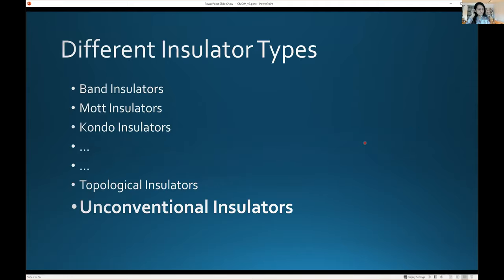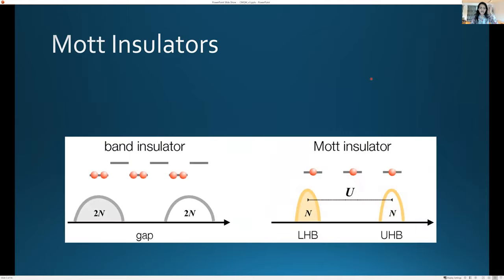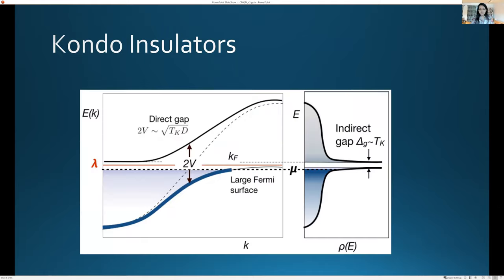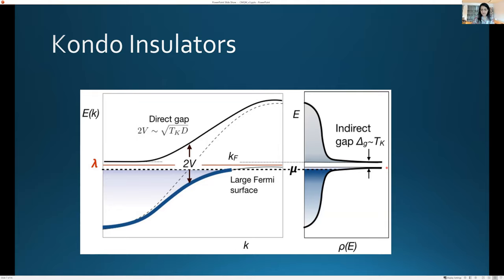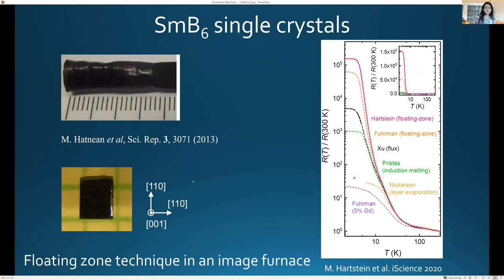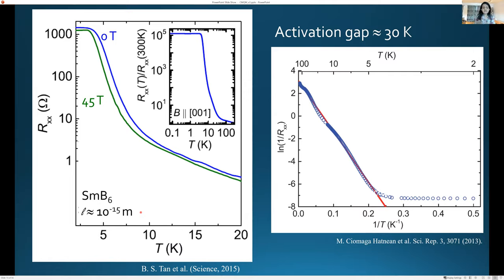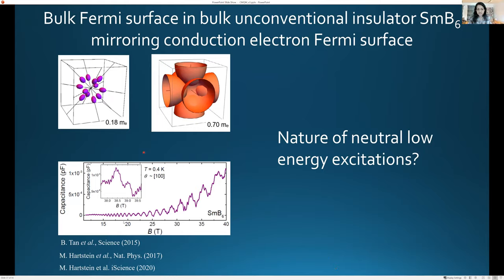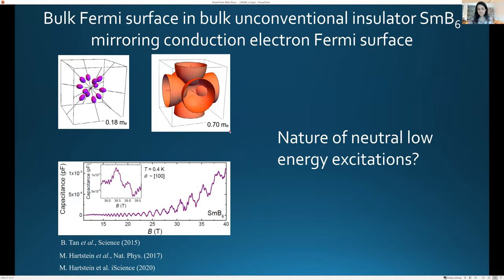Fermi surfaces in Unconventional Insulators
Suchitra Sebastian
Cavendish Laboratory, Cambridge University

This talk introduces the new class of unconventional insulators: bulk
insulators that exhibit bulk quantum oscillations. The experimental
discovery of this phenomenon in SmB6 is reviewed, and compared and
contrasted with subsequent reports of unconventional insulating
behaviour in YbB12, alpha-RuCl3 and WTe2 in which bulk quantum
oscillations with a rich variety of properties have been experimentally
reported.